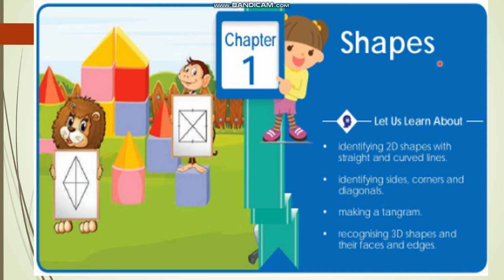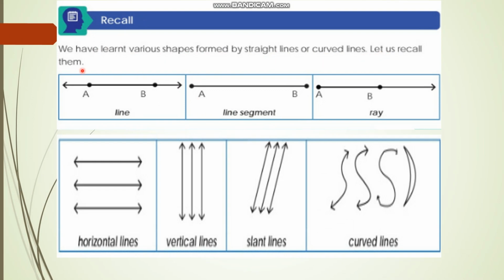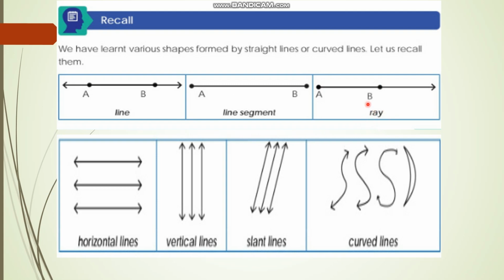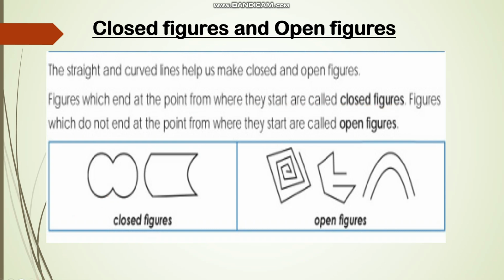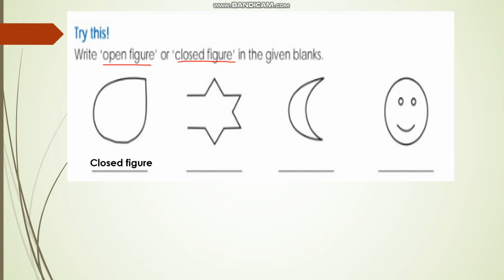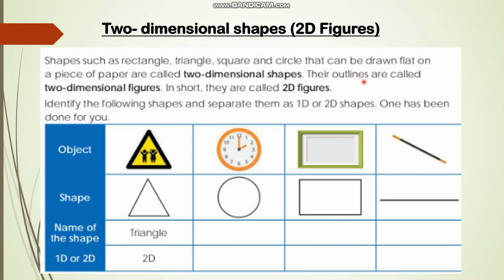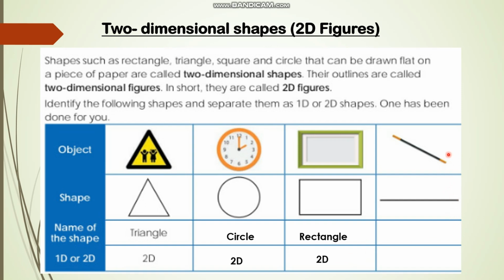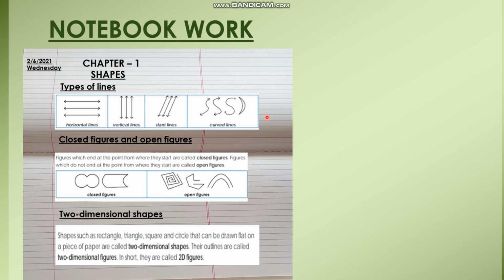STD 3, MATHS CHAPTER 1 SHAPES ,DAY1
IDENTIFYING 2D SHAPE WITH STRAIGHT AND CURVED LINES